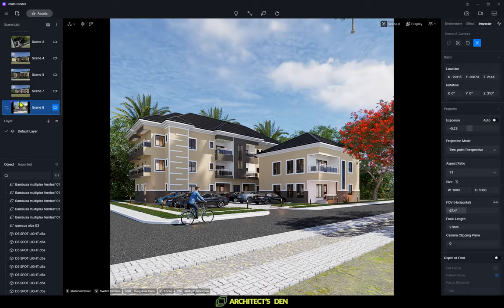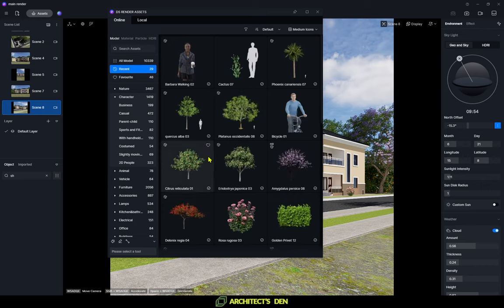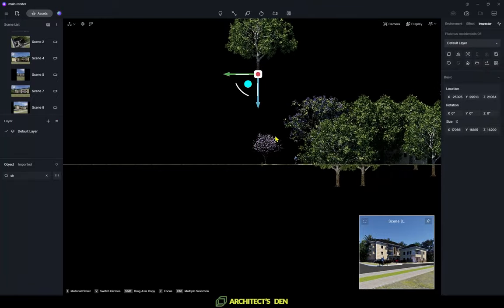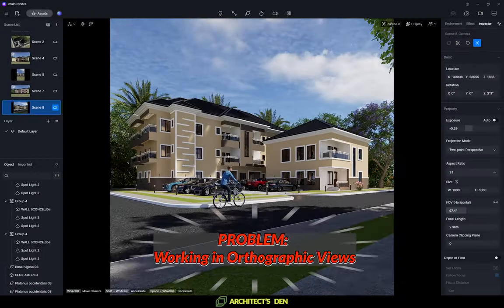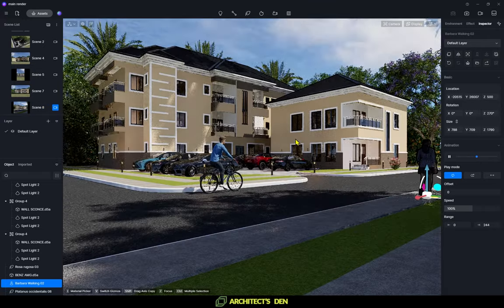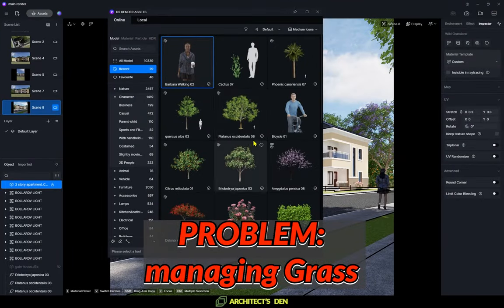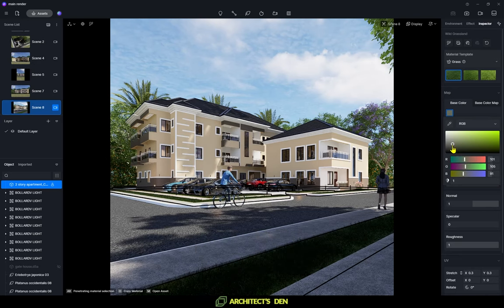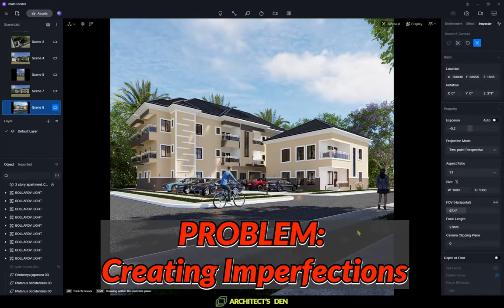TIPS D5 RENDER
D5 render is at the forefront of architectural visualization, here are some simple tips to make you work faster within the software.

You can find my D5 RENDER FULL Tutorials here: